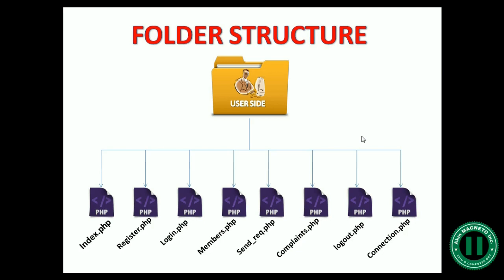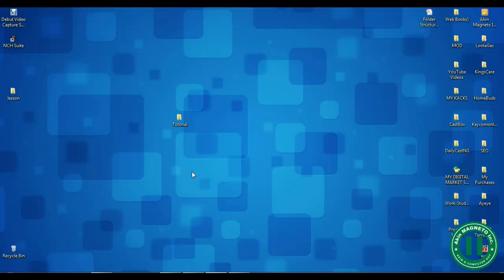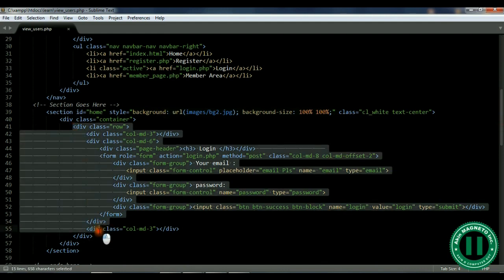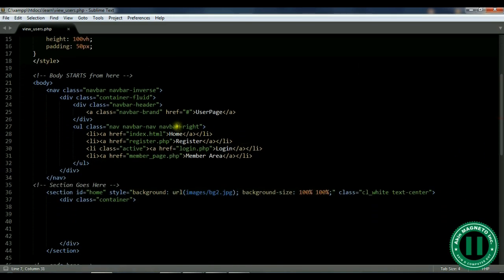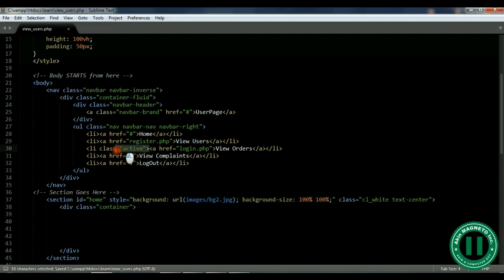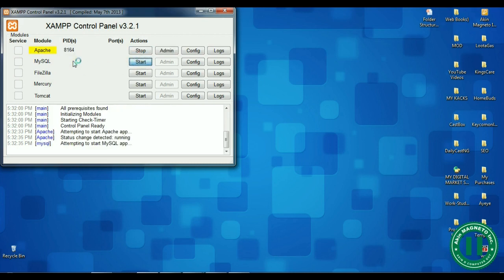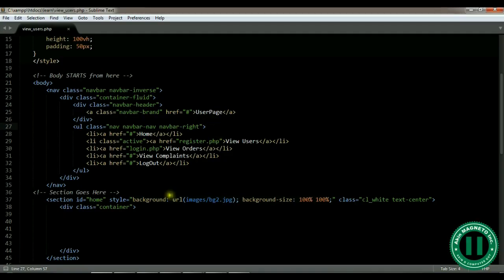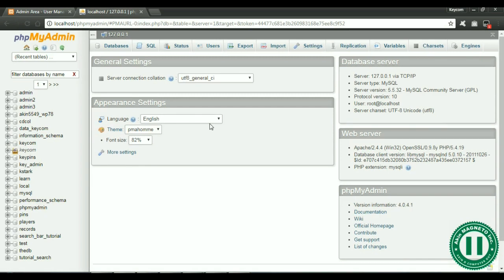1 – Setting environment, Folder Structure, Login Interface, Page Design, Database Creation, XAMPP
You can also make your own request for any Video Tutorial on (HTML, CSS, Bootstrap, Php and other programming language), all you need to do is
- Comment “Thanks” Below
And “Boom” – You shall have your video done for free